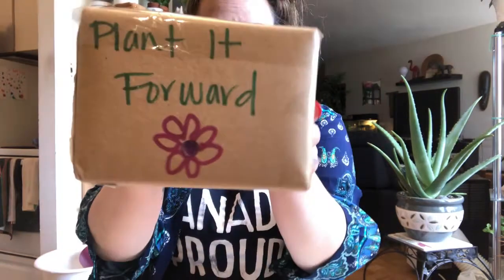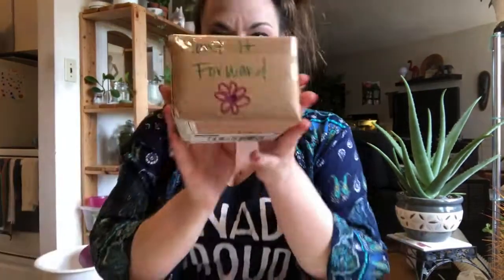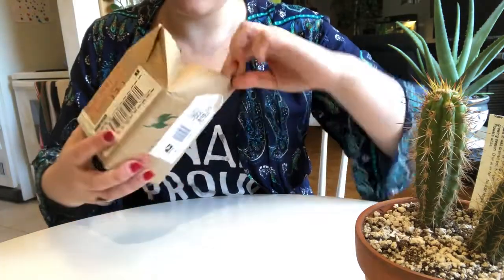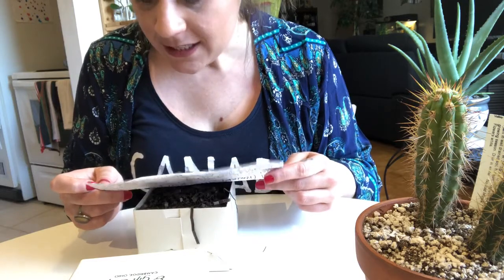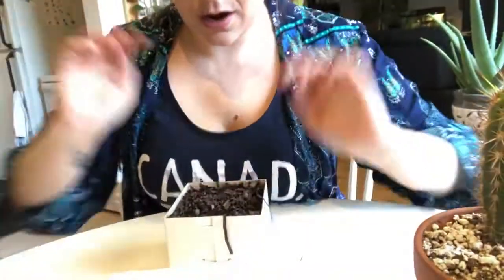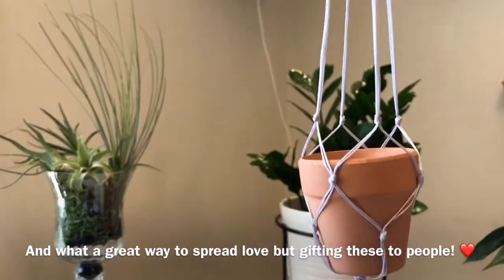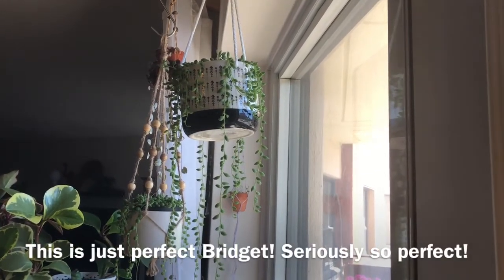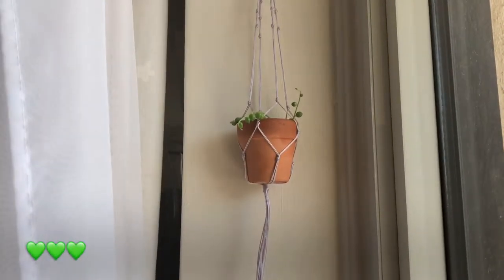PLANT IT FORWARD!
Hi Plant Friends. :) I was blessed to be sent a lovely gift from Liquidambar Girl Gardening as a part of her Plant It Forward Initiative. If you haven’t checked out her channel and love Succulents you NEED to watch her videos lol. She’s amazing! I will link her channel below. ;) I hope you enjoy the video and spread the plant love!